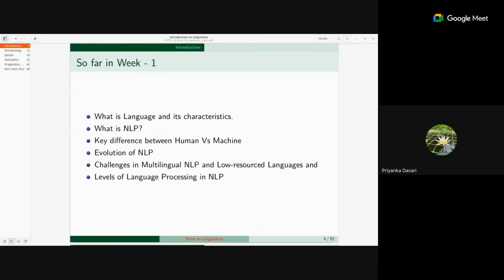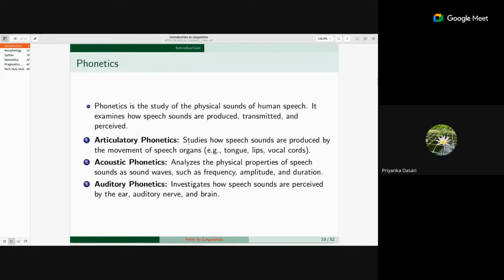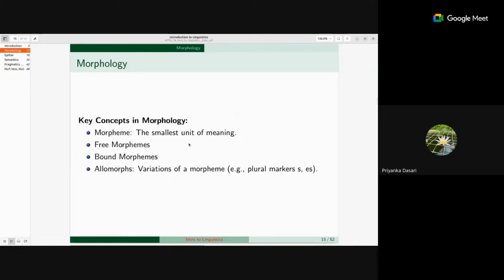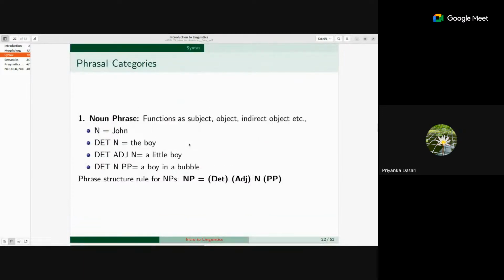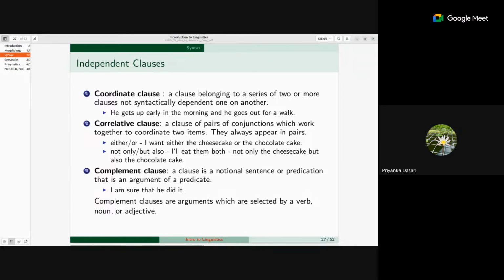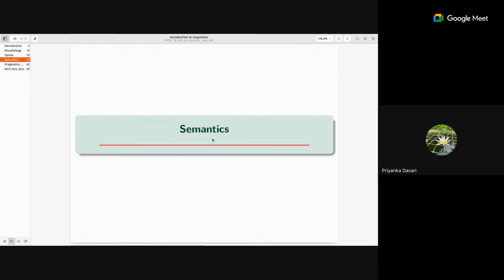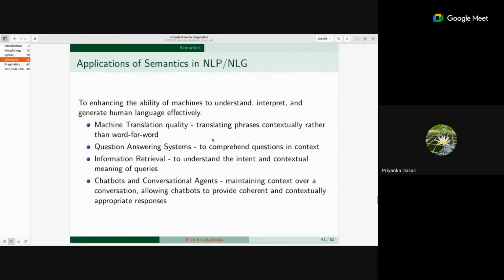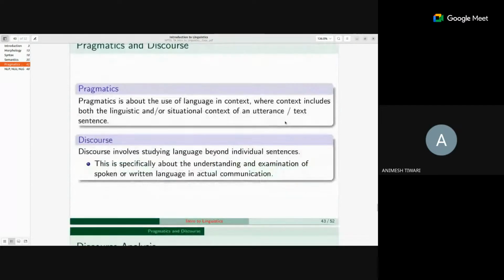Weekly Live Session - i-NLP_w1